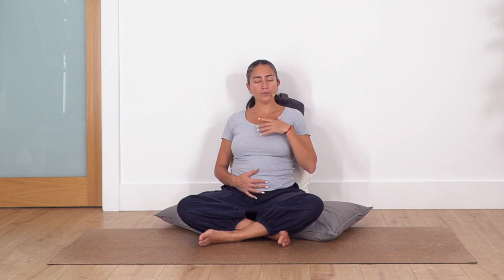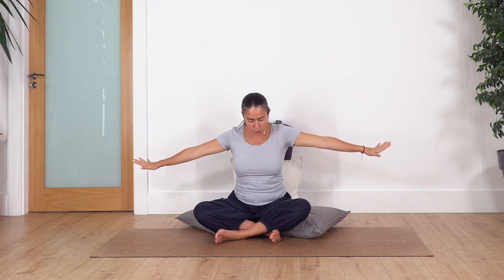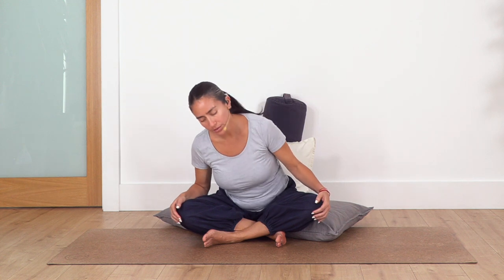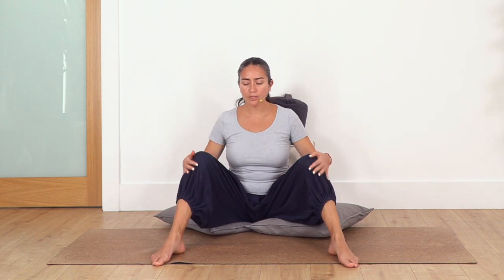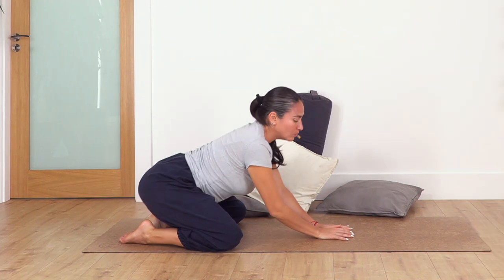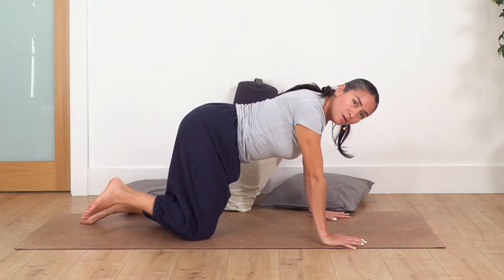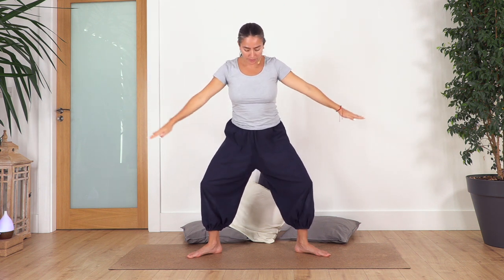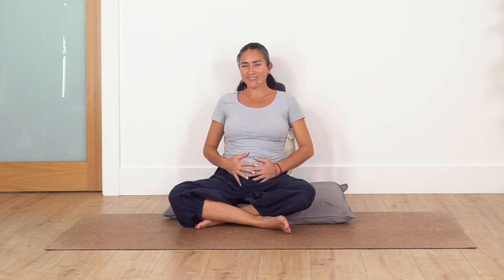Pregnancy Yoga - #3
Today is the third video of our 4-video Pregnancy Yoga course. This progressive pregnancy yoga course will support you during this special moment while your body changes. You can redo this session as many times as you want or need.
Moreover, it helps mobilise your body, releasing tension and calming your mind for your own and your baby's benefit. It's completely safe for third-trimester pregnancy.

0:00 - Intro
0:35 - Breath Exercises
5:05 - Yoga Routine
20:13 - Relaxation
24:07 - Ending